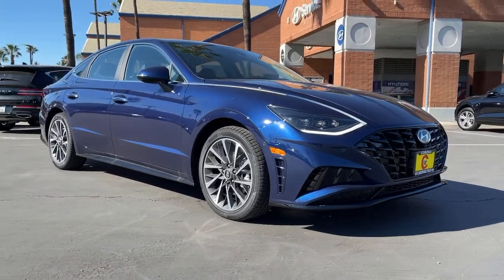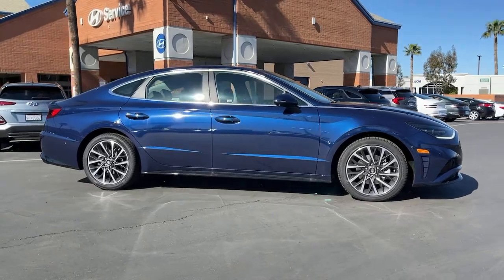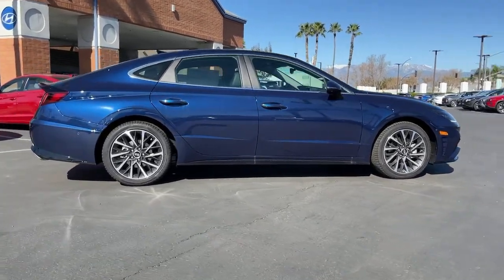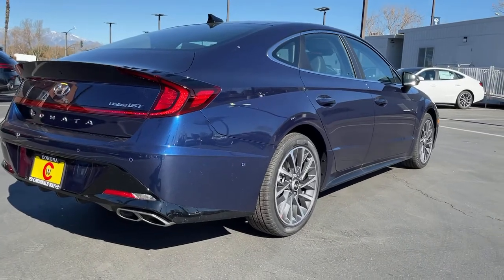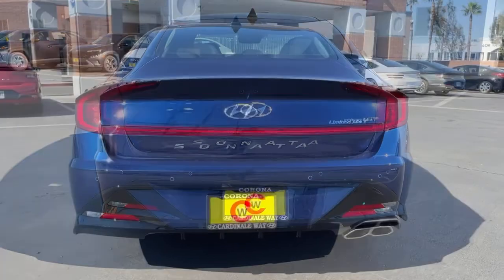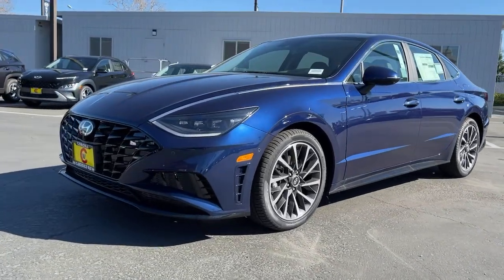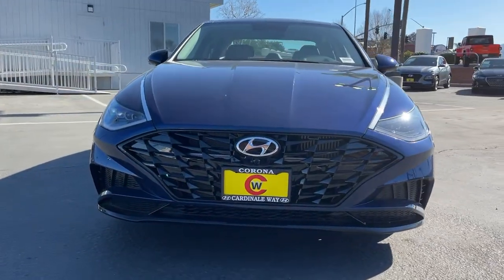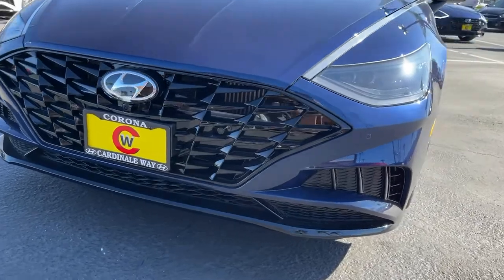2022 Hyundai Sonata Riverside, Temecula, Loma Linda, Orange County, Corona, CA H11273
Stormy Sea New 2022 Hyundai Sonata available in Corona, California at Cardinale Way Hyundai Corona. Servicing the Riverside, Temecula, Loma Linda, Orange County, CA area.

Black Leather.brbrStormy Blue 2022 Hyundai Sonata Limited FWD 8-Speed Automatic with Overdrive I4brbrWant us to come to you? No problem! In case we missed a picture or a detail you would like to see of this 2022 Sonata, we are happy to send you A PERSONAL VIDEO walking around the vehicle focusing on the closest details that are important to you. We can send it directly to you via text or email. We look forward to hearing from you! 27/37 City/Highway MPGbrbrbrExperience the Cardinale Way difference. We develop outstanding relationships where everybody wins. All prices are plus dealer installed Protection Package for $1485.00. Proudly serving Inland Empire, Corona, Riverside, Ontario, San Bernardino, Orange County, Yorba Linda, Chino Hills 92882. Price does not include sales tax, license fees, $85 Doc and any other government fees.  Dealer installed accessories extra.  Price includes: $500 - HMF Standard Rate Bonus Cash . Exp. 01/31/2022